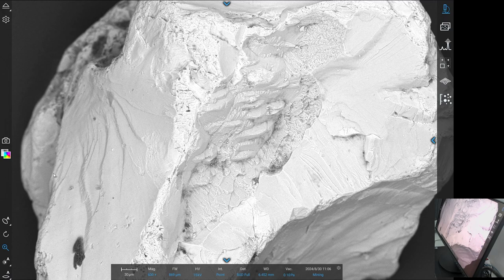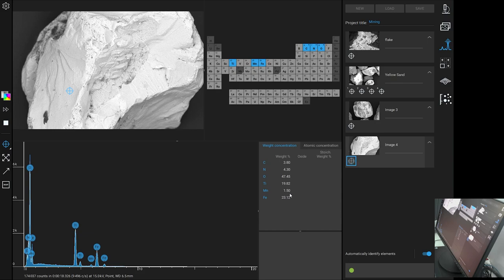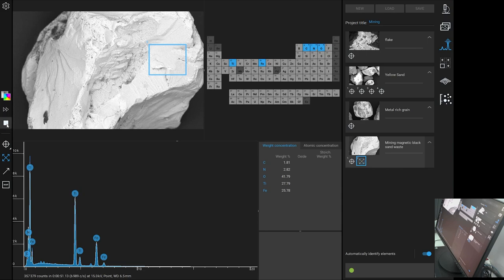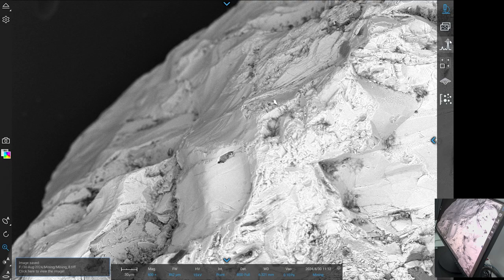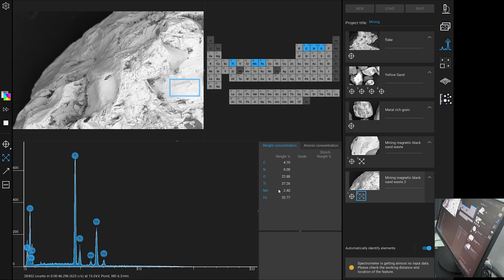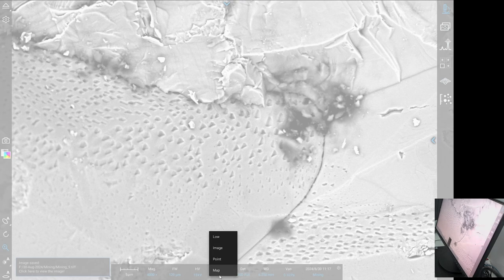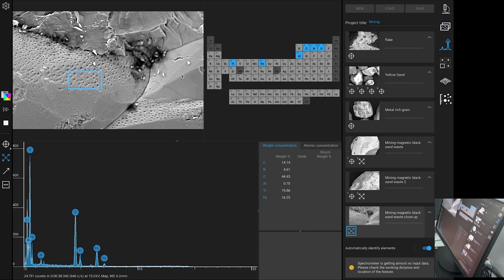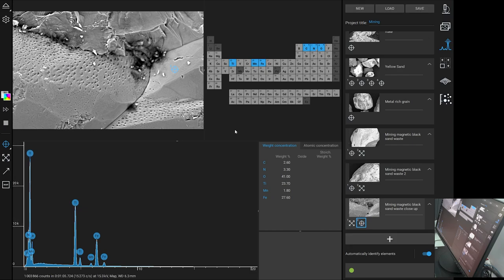Analysis of Czech Alluvial placer deposit black sand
This video shows the analysis of Czech Alluvial placer deposit black sand which appears to be titanomagnetite with some Mn.

"Titanomagnetite is a solid solution of the two end members of Fe3O4 (magnetite) and Fe2TiO4 (ulvospinel), and has a spinel structure"